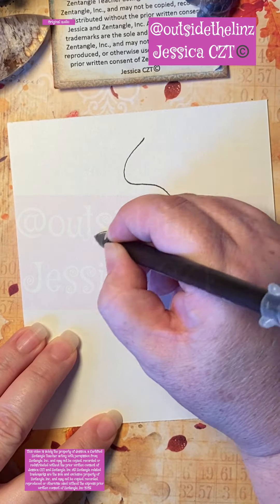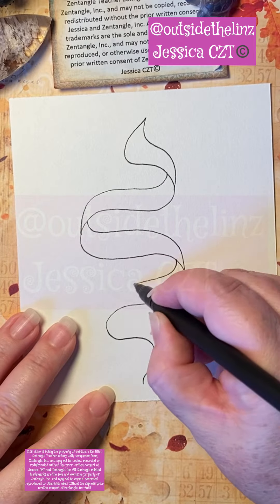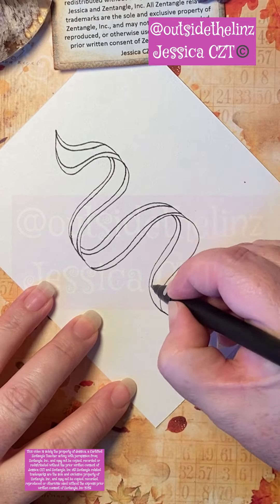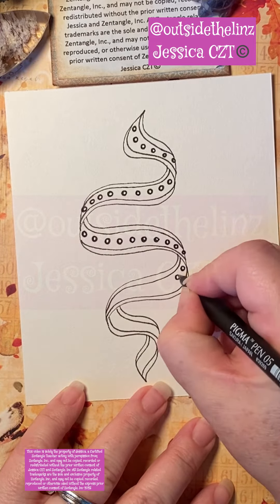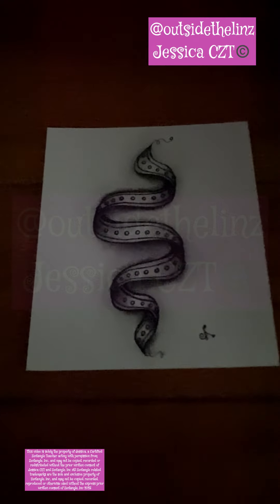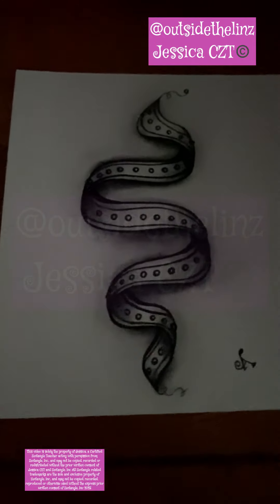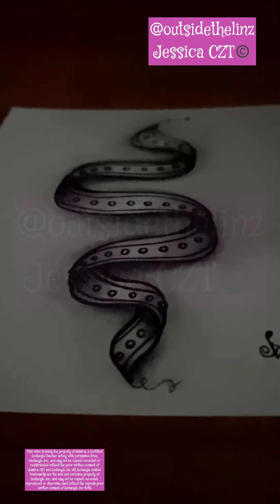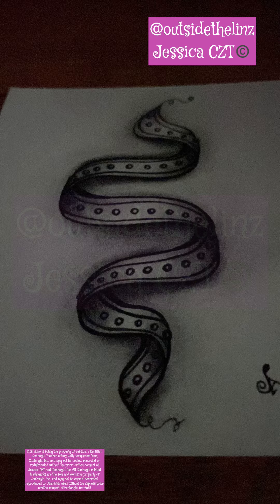Rambles Zentangle® ribbon drawing with Jessica Outside the LinZ drawing curls as well for hair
Rambles Zentangle Tangle like drawing ribbons or curls in hair.

I am Jessica CZT, Certified Zentangle Teacher.  I live stream and post videos of teaching Zentangle® and Zentangle Inspired Art.  We begin with gratitude and leaving all of our worries, troubles and stress outside tangle time.  This is a space to surrender and take time out for you.  This became my way to meditate, clear my mind and go on a self journey of creativity.  For me tangling is all about the journey to the end of the tangle and the tangle is a bonus at the end.  The reason you decide to tangle can be one of many.  Meditative, creativity, anxiety relief, stress relief, self care or for fun.  There is no judgement and the process I teach I believe is much different than most.  You can find more information and my other links in the linktree below.
Thank you so much and TANGLE ON!
Jessica
Start each day with gratitude
Outside the LinZ